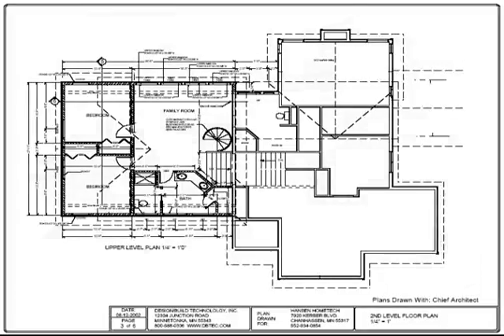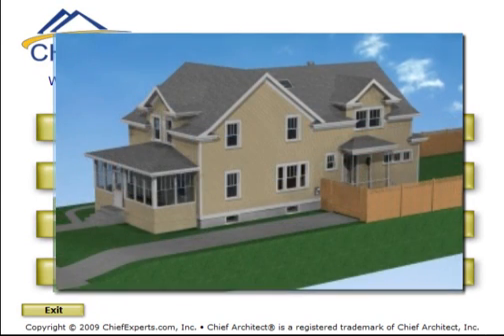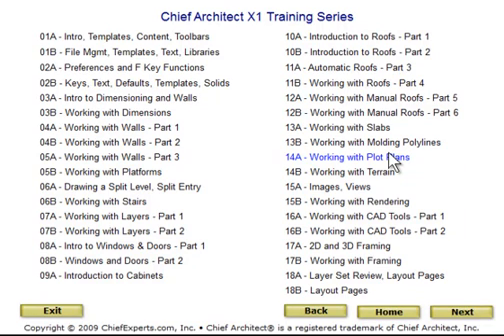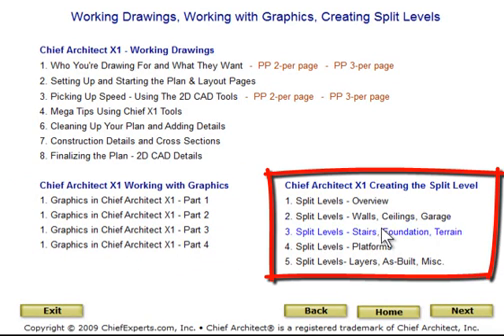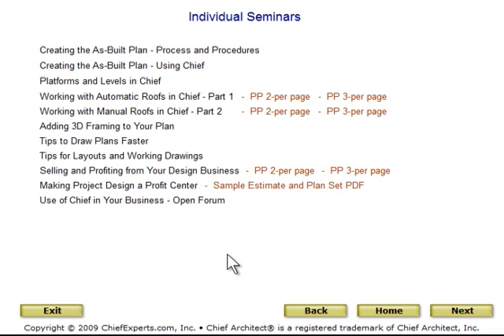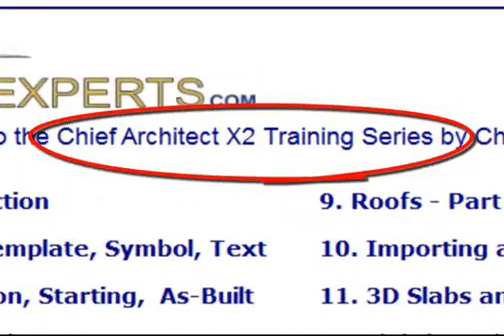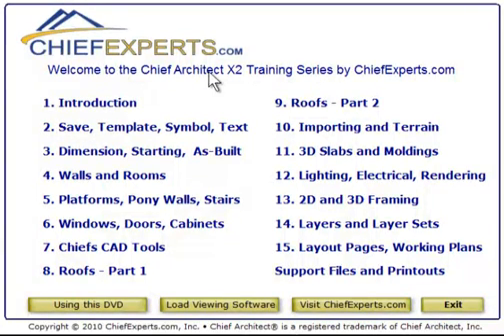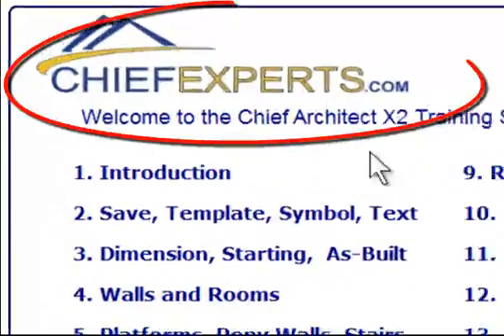Learn 3D Rendering, CAD and More Chief Architect Training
Home Design with Chief Architect, 2D and 3D CAD and 3D Rendering Learn how with Chief Architect Training DVD from ChiefExperts.com